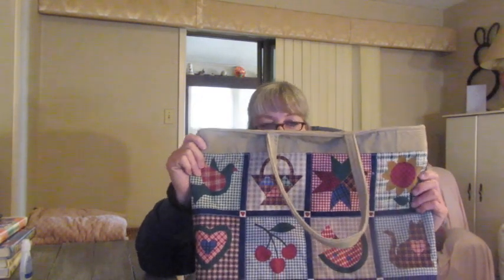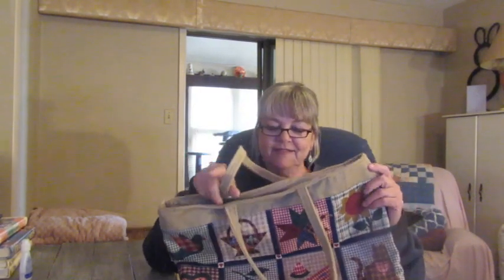100 subscriber giveaway!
It is so nice to have you on this journey of getting healthier and transforming these 5 acres. Each and every one of you are a blessing to me.
The rules are:
Must be 18 to enter.
I will go live on Wednesday evening, Jan. 10th at 4pm New Mexico time and pick the two winners.

Thank you so much and lots and lots of love to you. Hugs and blessings always.